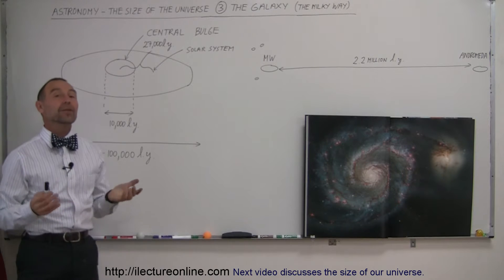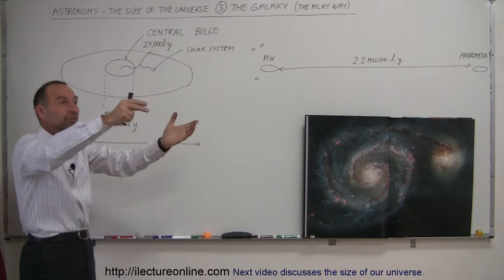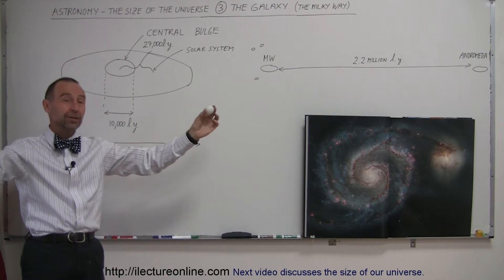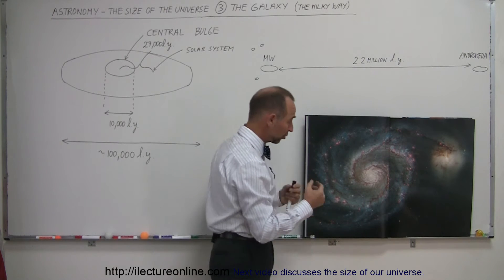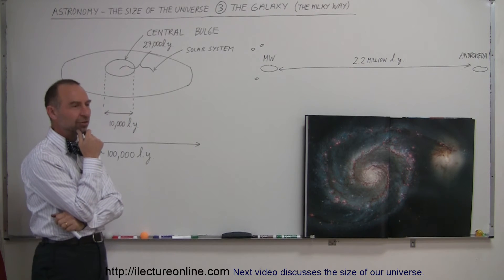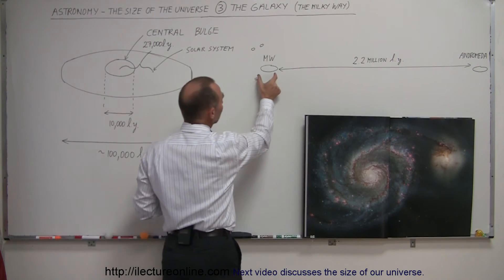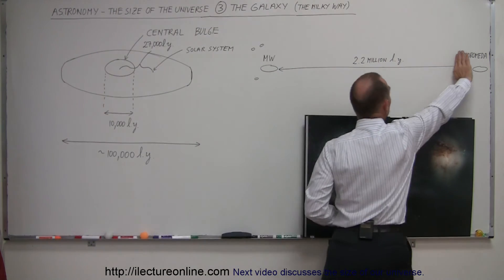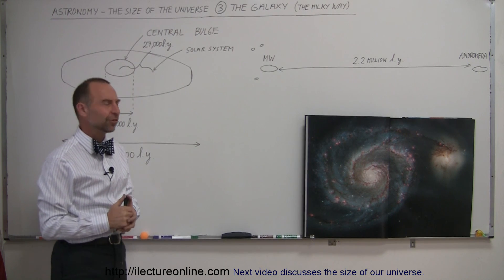Astronomy - The Size of the Universe (3 of 6) The Galaxy (The Milky Way)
In this video I will discuss the size of our galaxy, the Milky Way.